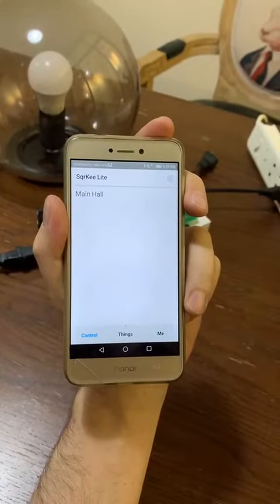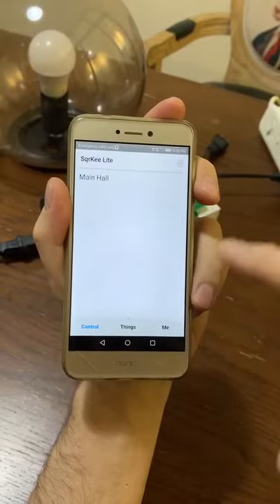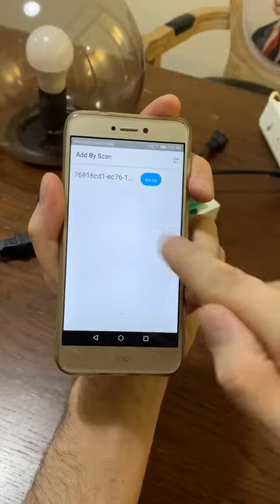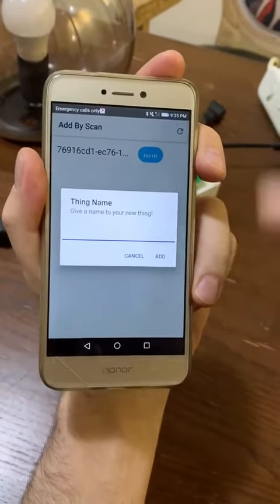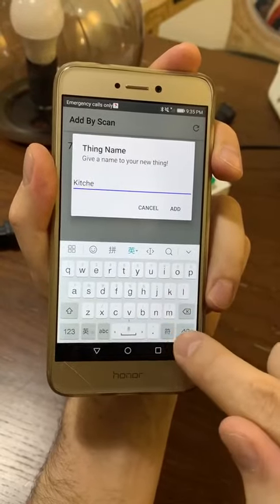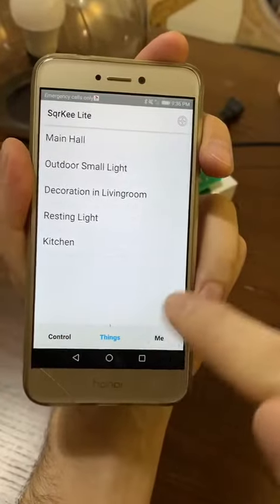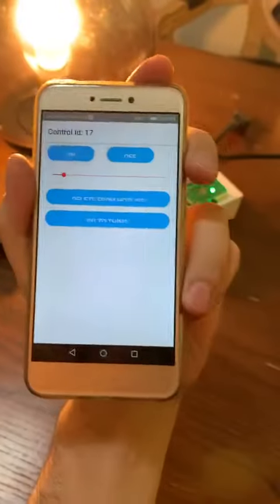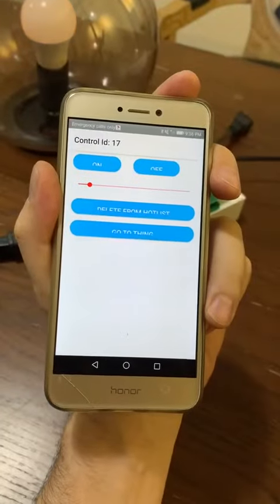Bluetooth Extension ( UK plug and switch). No WIFI or internet needed.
We present you our bluetooth extension (plug and switch) where you can upgrade your existing lamps and make it smart without investing in new gadgets. No need internet, Wi-Fi or GSM. Direct connection anywhere. Operate from smart phone to turn on and off. Compatible with Bluetooth Low Energy 4.0+ & 5.0+. This means it has the widest coverage product in the world which is 98% of mobile phones can work with it. This is a non-reachable figure. Available to pre order. 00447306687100.